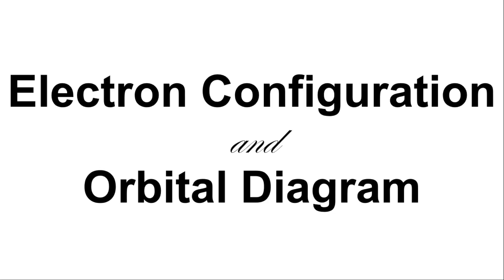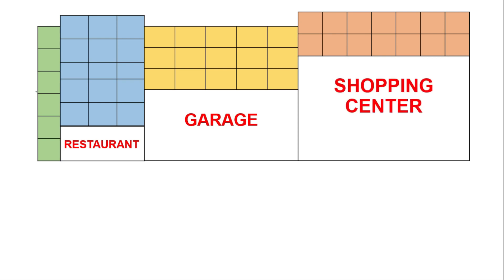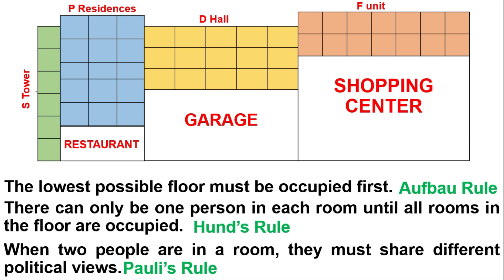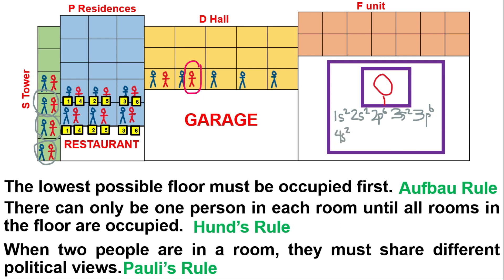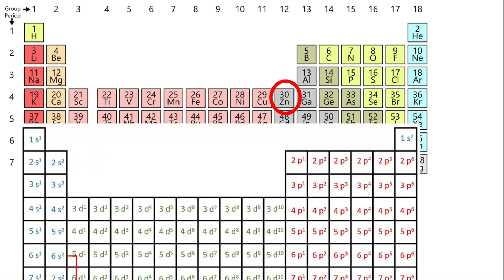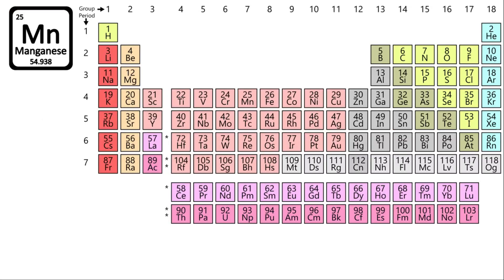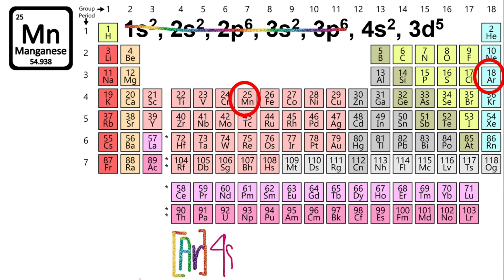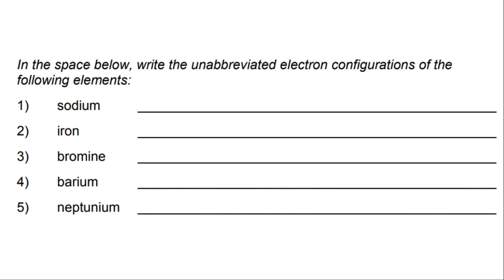Electron Configuration and Orbital Diagram (WITH ANALOGY) :)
What is an electron configuration? What are the orbital diagrams?

In this video, you will learn about the electron configuration of each electron present in an atom. You will also review concepts such as the Aufbau Principle, Hund's Rule, and the Pauli Exclusion Principle.